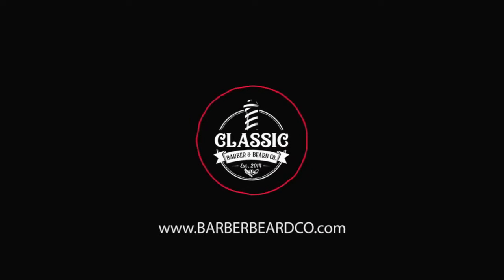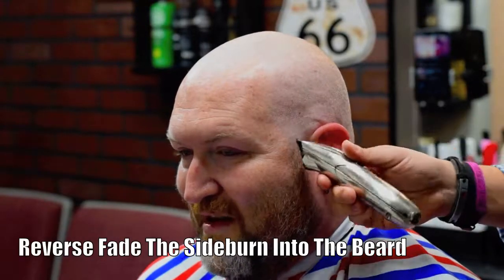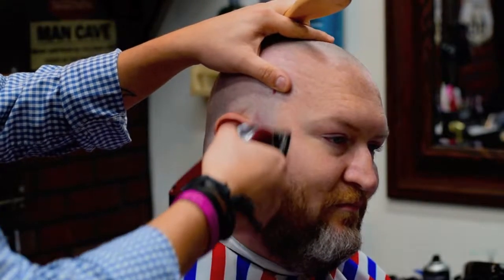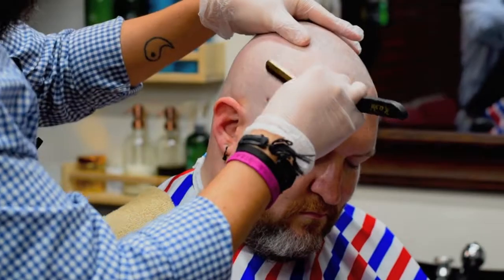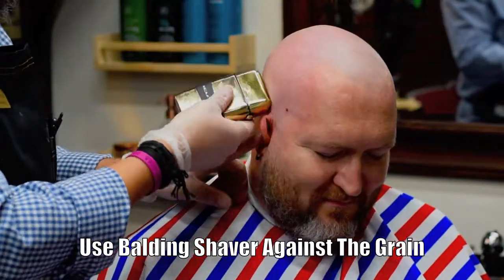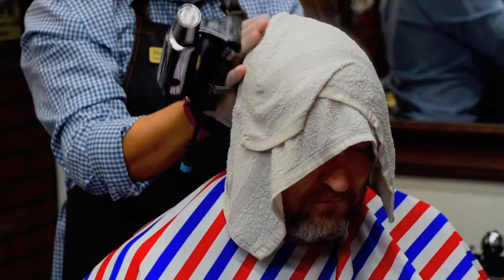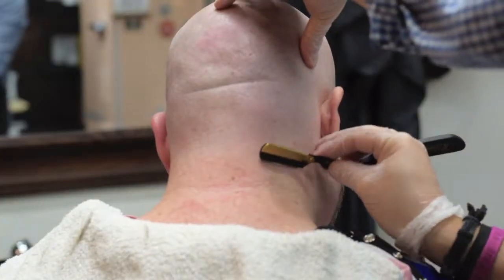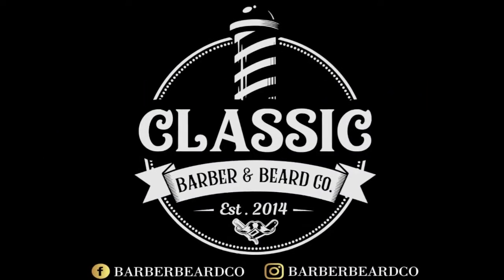A Look Behind The Steam: “Head Shave Experience" BarberBeardCo Sanford, FL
A Look Behind The Steam
"Head Shave Experience"

Training Tutorial For Professional Licensed Barbers Only

Tools & Products Used During This Video:

Wahl Magic Clip Cordless
Andis Supra ZR
Babyliss Gold FX
Andis Skeleton T-Outliner
Andis Slimline Li Pro
Kashi Razors
Motiv-Pro Combs
Kenny Duncan Veteran Comb
Andis Masters
Suprent Cordless W OmniCord Ceramic Blade
Dorco Prime Razors
N'Hance Color Card by Rich The Barber
Toppix Keratin Hair Building Fibers
Tomb 45 Shave Gel
El Patron Paste
Johnny B Street Cream
Born Again Beard Balm & Shave Gel

Honorable Mentions: Jesus Christ The One True King
Oscar Magda Linda & Tristyn Rivera Jose Ana Elena Angel Jeanette Brian & Dereck Deida  itsmarvymarv Kelvin Cantero Ric The Barber Andre Nelson Mike Fades Wahl Andis Babyliss Oster Motiv-Pro N'Hance Tomb45 Chris Bossio BarberBeardCo TyrikJackson Trevor Moots Elvis Vazquez

00:00:00 Leavv - Valley
00:03:09 BaaskaT - Bittersweet
*00:04:30 Ian Ewing x Chromonicci x Philanthrope - Zen
00:07:44  Monma - Yeah
00:10:02  Axian - Seasons Change
00:12:17  Fitz&Suppe - Double Cheese with Fries ft. Omaure
00:14:30  The Cancel - Point
00:17:07  Ruck P - Vibin’ Out
00:20:52  Saint WKND - Bonfire
00:23:02  Tane - YesPlease
00:25:57  j’san - Prom Night ft. nymano
00:28:38  Leavv - Meadow ft. Philanthrope
00:30:33  L’indécis - Simplicity
00:32:38  Leavv - Home
00:34:10  middle school - FrEsH
00:36:47  Yasper & Louk - Build
00:39:38  Philanthrope - RealEstate
00:40:52  auv - Lower East Late Summer